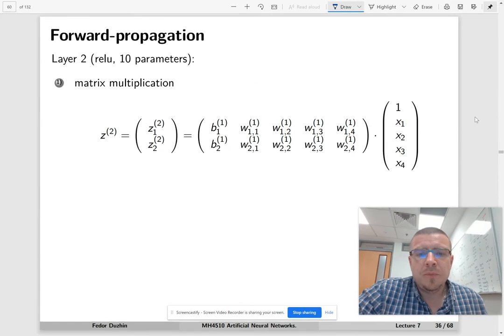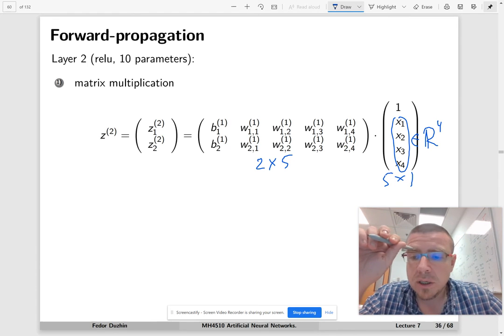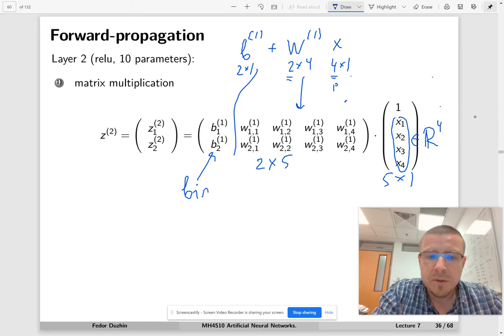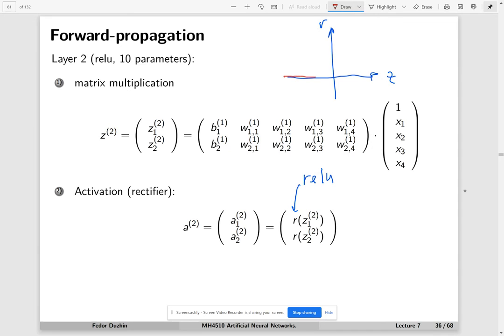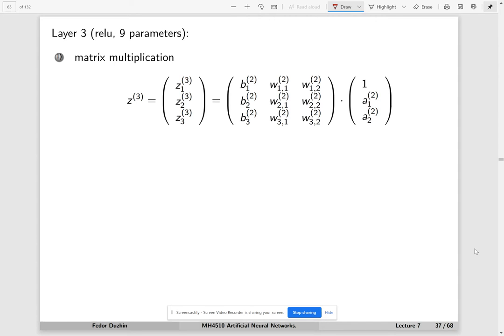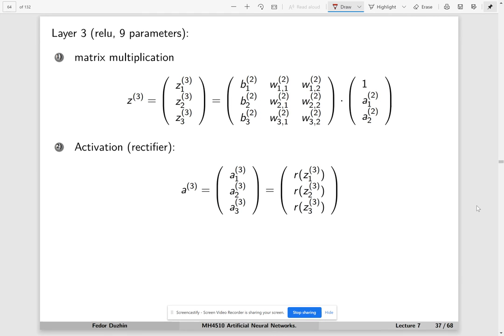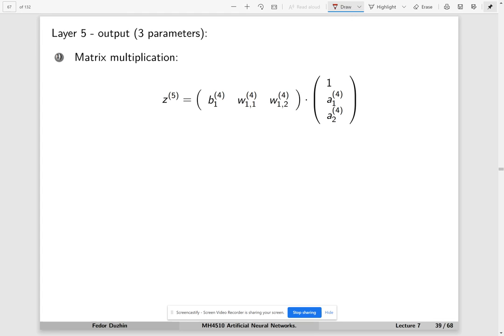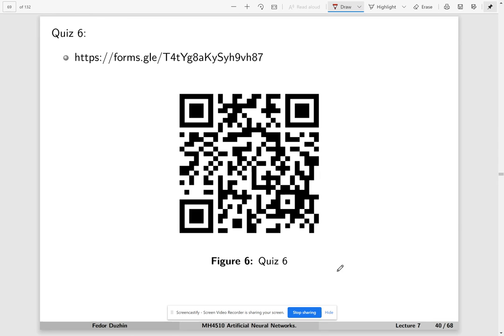MH4510 Lecture 7 - part 6: forward-propagation